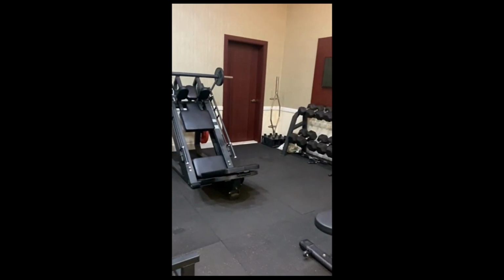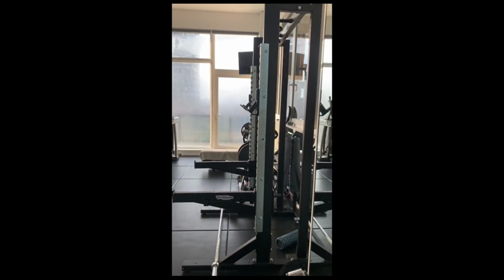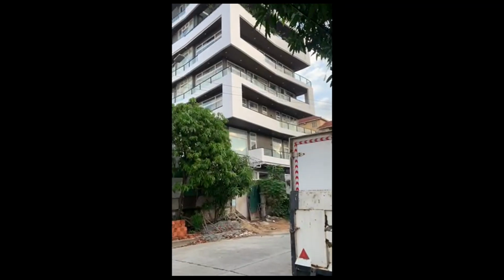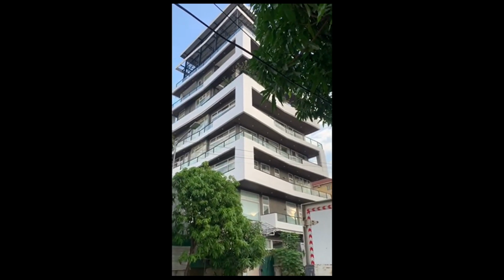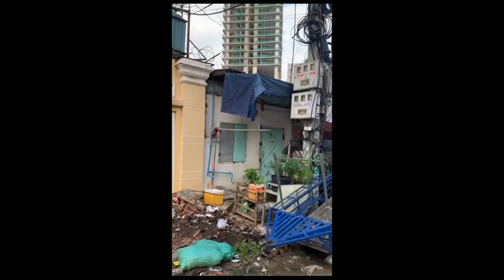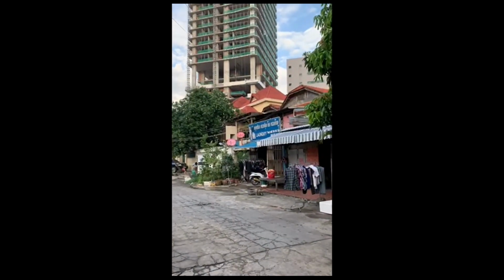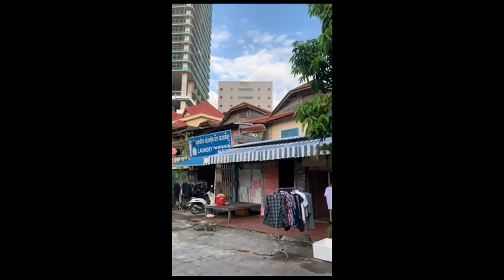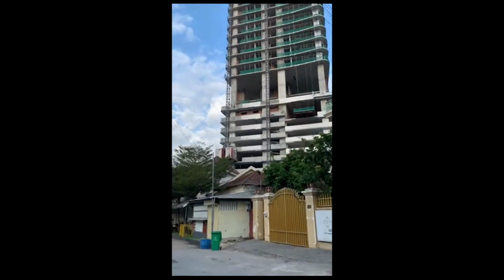Drip Network Drip Coach Life in Cambodia Part 11